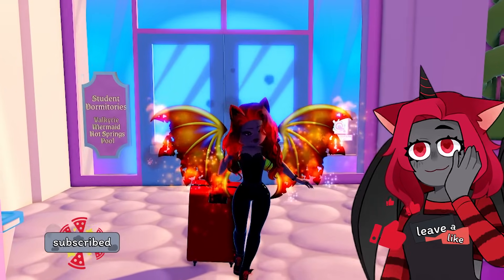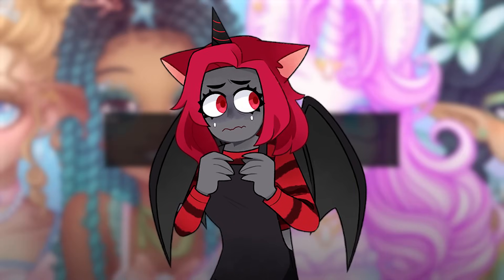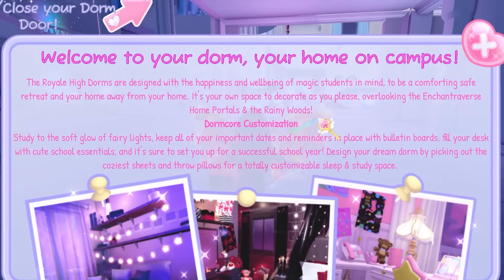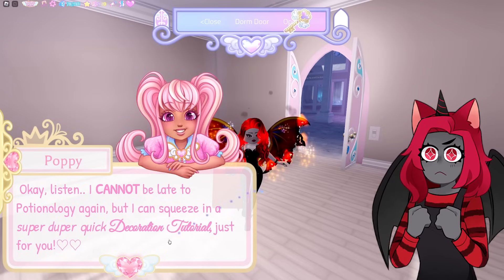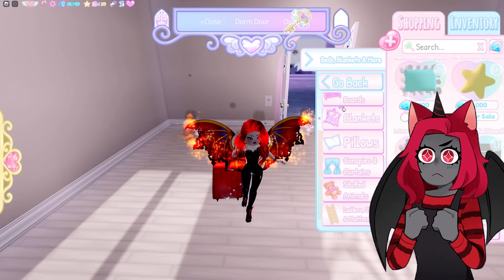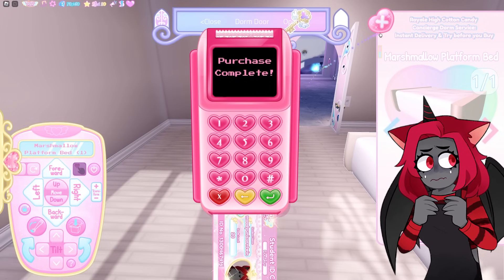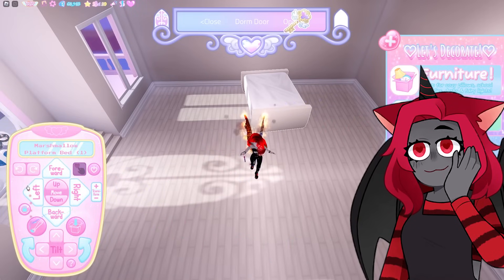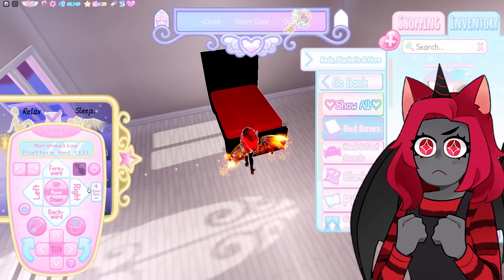Decorating My DORM in Royale High! | Roblox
❤️ When you use my code Roblox give me a small percentage of your puchase! Thanks so much for all the support you give me daily!❤️